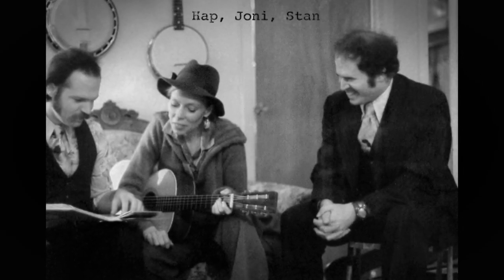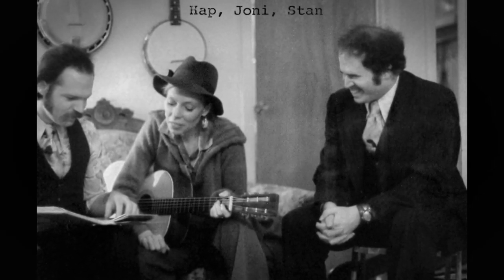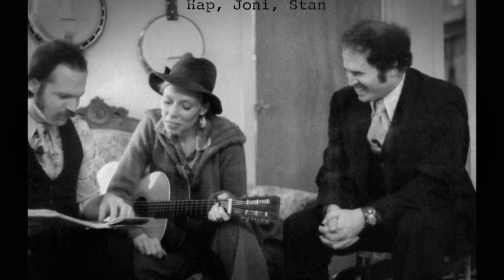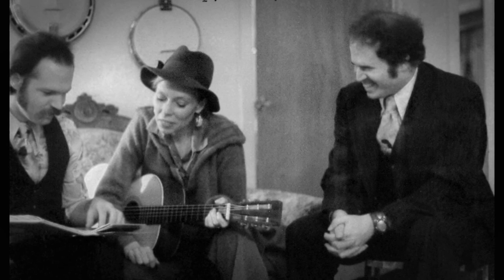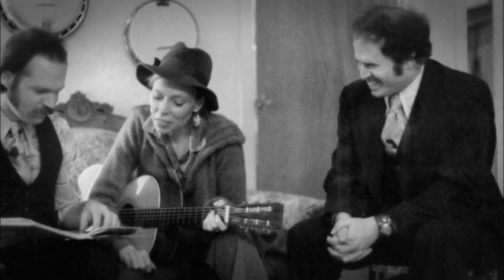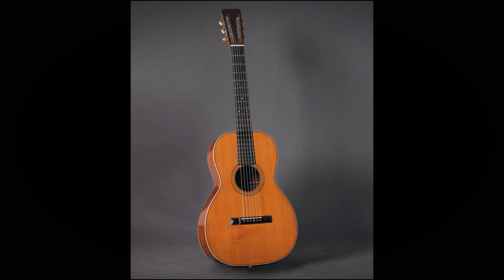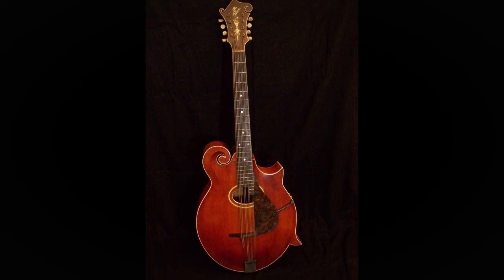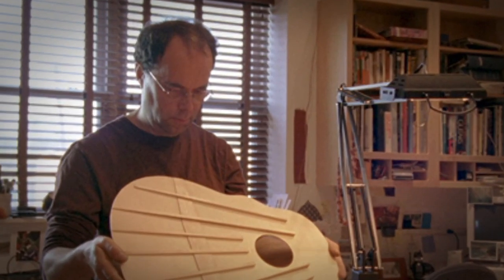Stan Jay Owner of Mandolin Bros.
Excerpt of a documentary in progress by Robin George and Willie Chu